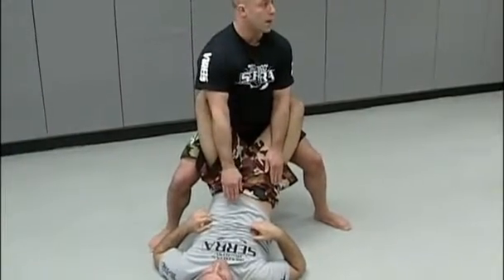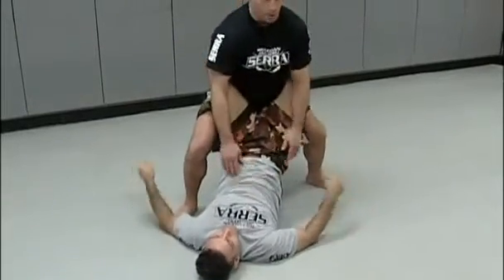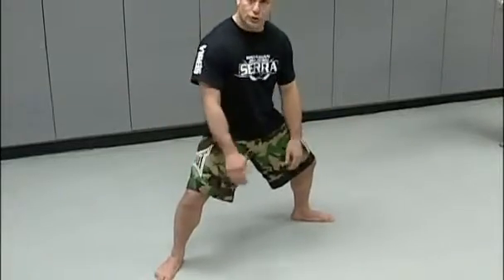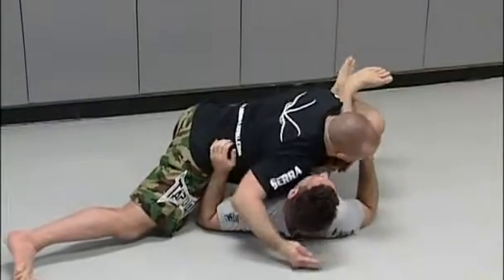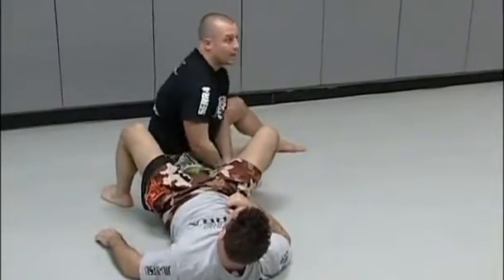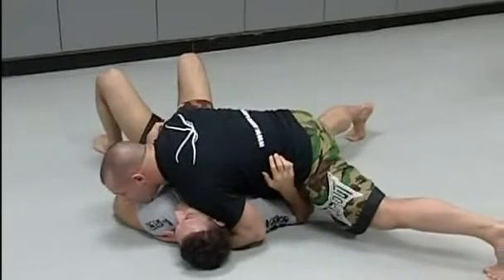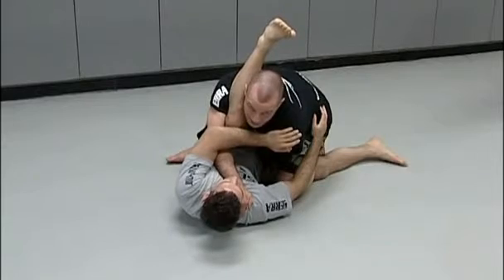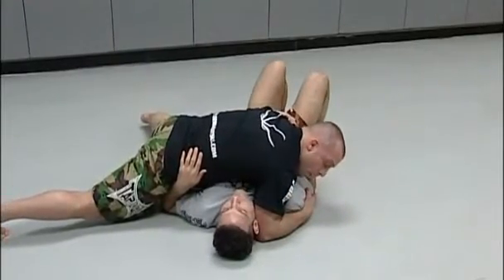Matt Serra Brazilian Jiu-Jitsu Training Video Vol.1 part 5 of 5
Matt Serra teaches you Jiu-Jitsu in this instructional video...This is Volume 1 of 4 and this is part 5 of 5 from this volume..